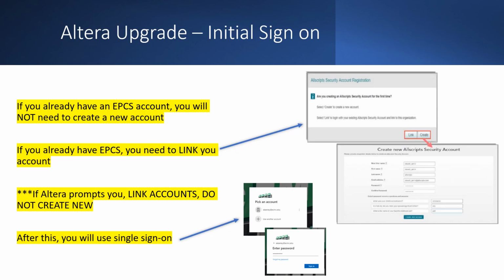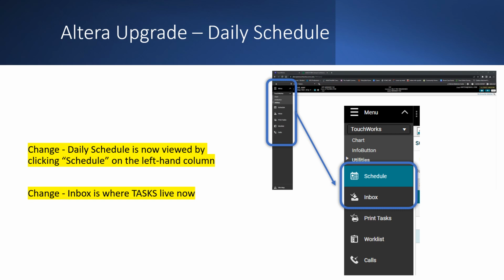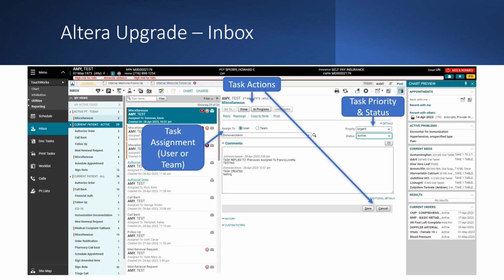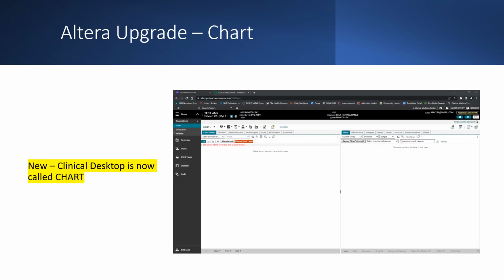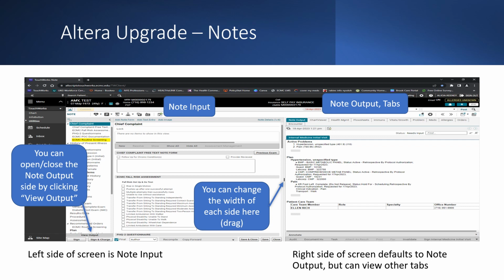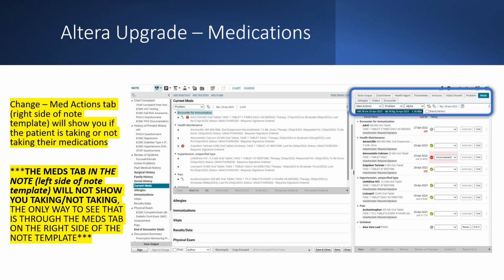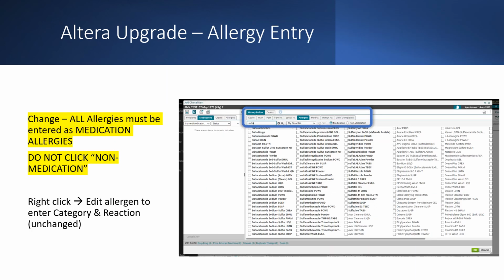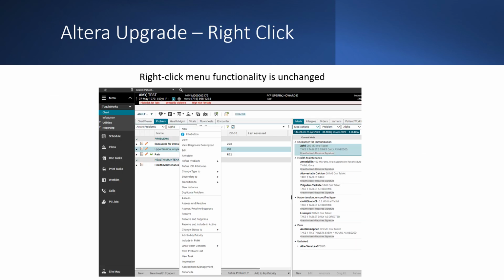Altera TouchWorks v22 Upgrade Video for Providers